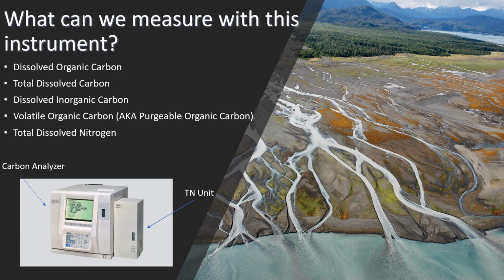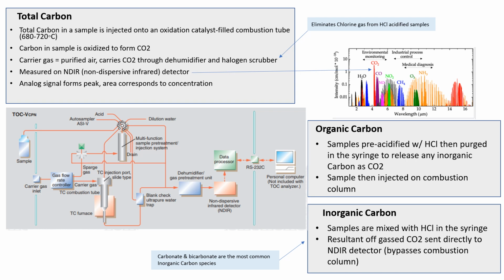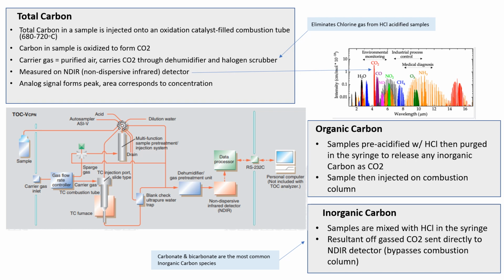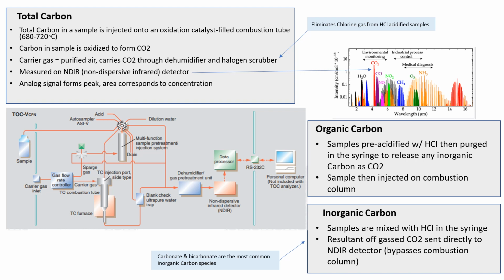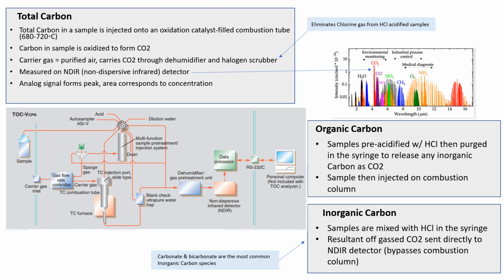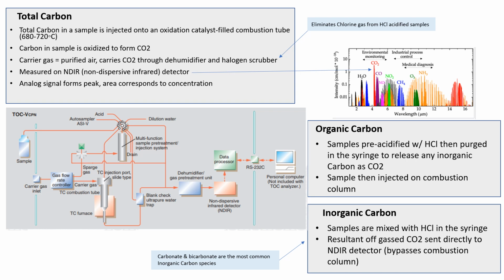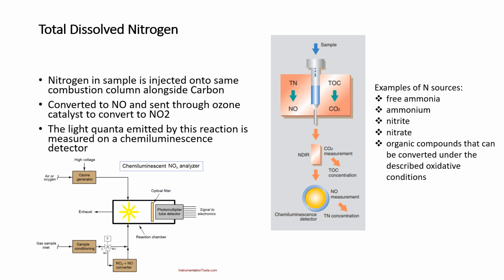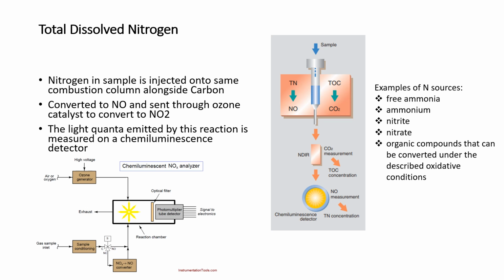Shimadzu TOC-V (CSN) & TNM-1 Presentation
Presentation on the Shimadzu TOC-V and TNM-1 by Sarah